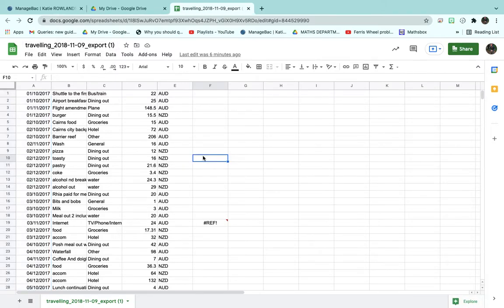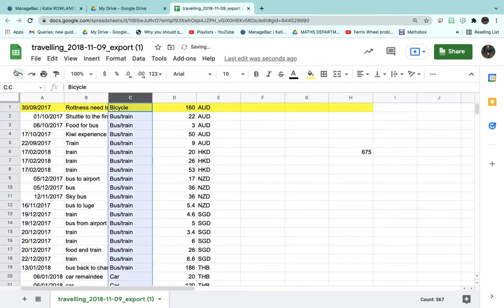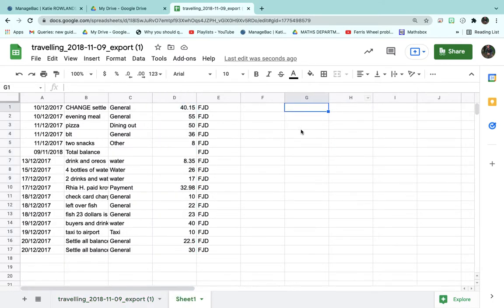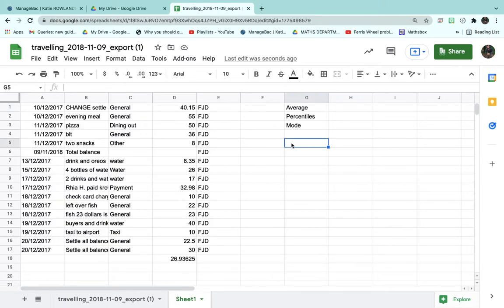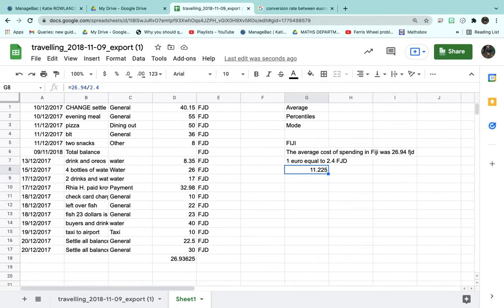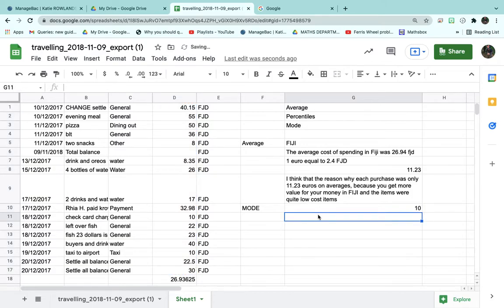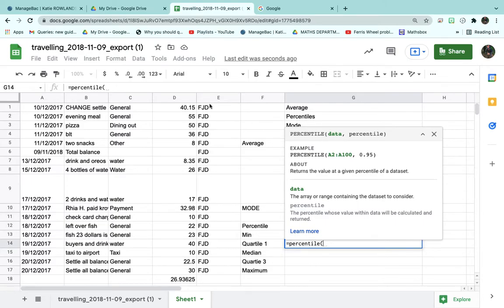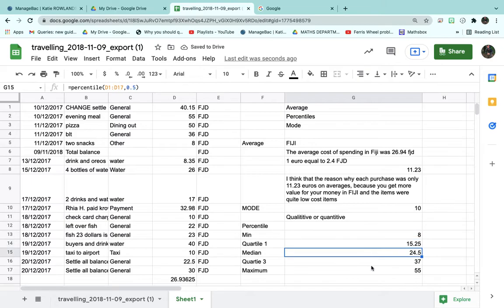Basic Excel Skills for Students | How to Calculate Average, Mode & Percentiles (Step-by-Step)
Learn the essential Excel skills every student needs for data analysis — including how to calculate the average, mode, and percentiles in a real dataset. This video is ideal for students preparing their IB Maths Investigation, IA, or any data project that requires analysing numerical information.

Using real travel spending data in multiple currencies, you’ll learn how to:

Organise and sort data using filters and drop-down menus

Copy and paste specific data into new sheets for analysis

Use formulas like =AVERAGE, =MODE, and =PERCENTILE correctly

Convert currencies with formulas (e.g., dividing by exchange rate)

Round decimals and tidy your spreadsheet layout

Find minimum, quartiles, median, and maximum for box-plot analysis

Write meaningful comments and comparisons in your notes

By the end of the video, you’ll know how to summarise your findings clearly and understand which measure of central tendency (mean, mode, or median) is most appropriate for your data.

Perfect for: IB Maths Applications & Interpretations, IGCSE Statistics, or any student learning Excel for data handling.